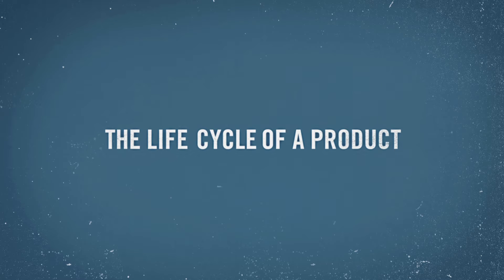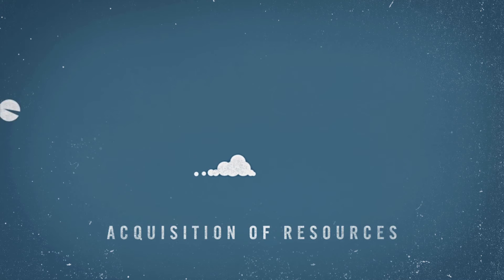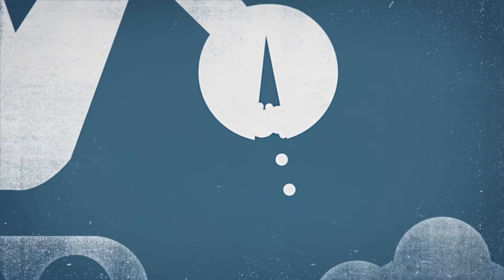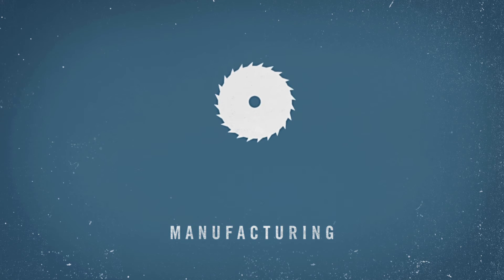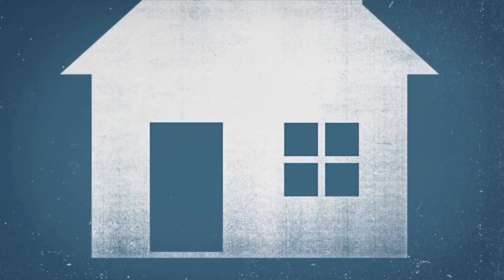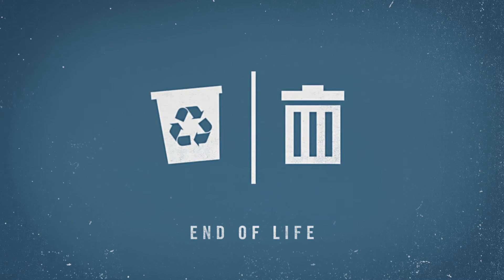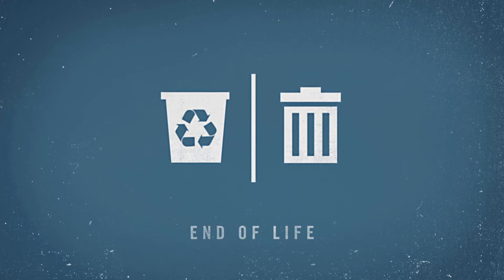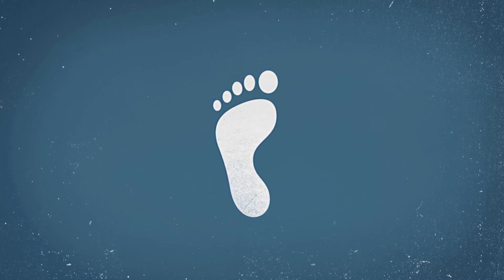The Product Life Cycle Approach at RONA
Since the products RONA sells in stores contribute significantly to our environmental footprint, we adopted the life cycle assessment approach, a process that measures the environmental impact of a product from cradle to grave.

The goal of this process is to minimize the environmental footprint of a product across all the phases of its life cycle and to avoid transferring negative effects from one phase to another, as well as seeking to convert waste into resources. Discover how RONA uses the life cycle assessment approach to select products we offer in our stores across Canada.